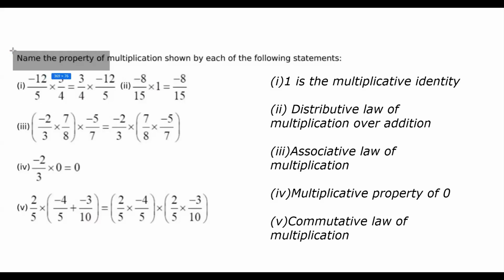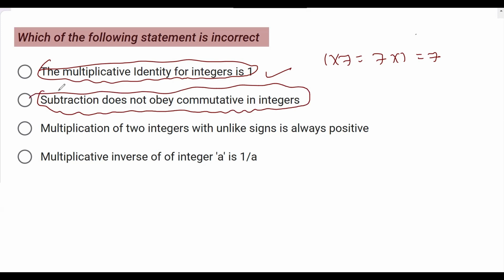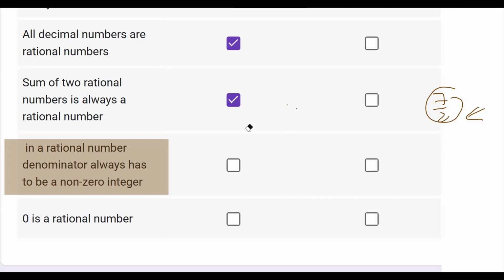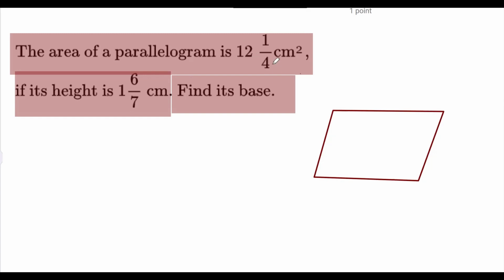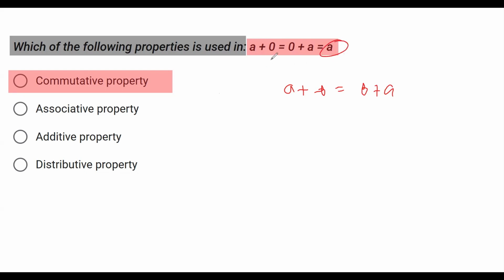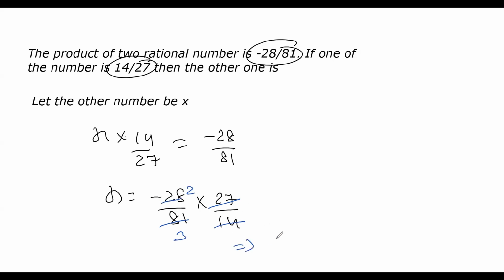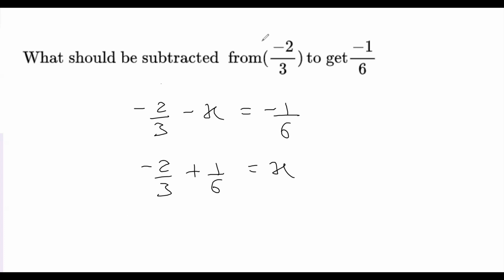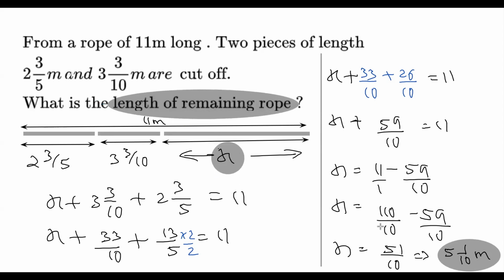Rational Numbers Class 8.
Rational Numbers MAIN FORM Class-8
The product of two rational numbers is −14/27 If one of the numbers be 7/9. Find the other.

(a) Every fraction is a rational number.
(b) Every rational number is a fraction.
________ is not associative for rational numbers.

(a) Subtraction or Division
(b) Addition or Multiplication

The reciprocal of 0 is

1
-1
0
Not defined
Which of the following is not true?
(a) rational numbers are closed under addition
(b) rational numbers are closed under subtraction
(d) rational numbers are closed under division

 Zero (0) is
(a) the identity for addition of rational numbers
(b) the identity for subtraction of rational numbers
(d) the identity for  division of rational numbers

 Multiplicative inverse of a negative rational number is
A positive rational number
A negative rational number
0
1

If x + 0 = 0 + x = x, which is rational number, then 0 is called
(a) identity for addition of rational numbers
(b) additive inverse of  x
(d) reciprocal of x

The multiplicative inverse of −1  1/7 is
The product of a rational number -2/3 and its additive inverse is
1
2/3
4/9
-4/9

1
2/3
4/9
-4/9
The product of a rational number -2/5  and its multiplicative inverses

Which of the following is true for the number 1 ?
It is identity for addition of rational number
It is identity for subtraction of rational numbers
It is identity for multiplication of rational numbers
It is identity for division of rational numbers

What should be subtracted from -5/3 to get 5/6
The product of two rational number is -16/35. If one of the number is -15/14 then the other one is

A rational number between -2/3 and 1/4 is
-5/12
5/24
-5/24
5/2

Sum of two rational numbers is -4. If one them ,is -11/5, find the other.
What number should be added to -3/5 to get 2/3
What should be subtracted from -3/4 to get -1/2
The product of two numbers is -8 If one of them is -12. Find the other
The value of an integer divided by  additive identity is
Zero
The integer itself
Negative of the integer
Not defined

Which of the following properties is used in: a + 0 = 0 + a = a
Commutative property
Associative property
Additive property
Distributive property

The rational numbers that is  equal to its reciprocal
On multiplying 4/5 with __________ gives multiplicative identity of rational numbers
5/4
1
-5/4
-4/5

Which of the following is not the additive inverse 'a'
-(-a)
a×(-1)
-a
a÷(-1)

Integers are closed under all fundamental mathematical operations except
Multiplication
Subtraction
Division

Multiplication of integers is
Both commutativity and associative
Commutative only
Associative only
neither commutative law associate

Which of the following is the multiplicative identity in the set of integers
1
(-1)
0
(-10)

______ is the only rational number which does not have a reciprocal
0
1
-1
Every number has a reciprocal

Reciprocal of any natural numbers lies between
1 and infinity
0 and -1
100 and 1000
0 and 1
When a positive integer is divided by its additive inverse it gives
The number itself
the negative of that number
1
-1

Which of the following statement is incorrect
The multiplicative Identity for integers is 1
Subtraction does not obey commutative in integers
Multiplication of two integers with unlike signs is always positive
Multiplicative inverse of of integer 'a' is 1/a

Which integer is obtained by adding additive inverse of -53 to additive  invese of 35
-35
-18
53
18

A number which can be written in the form p/q, where p and q are integres and q≠0 is called a
negative number
irrational number
rational number

By what rational numbers should be multiplied - 7/11 to get the product as 28 /33